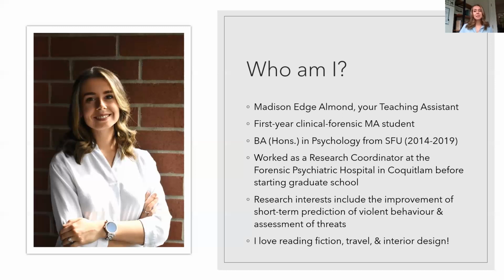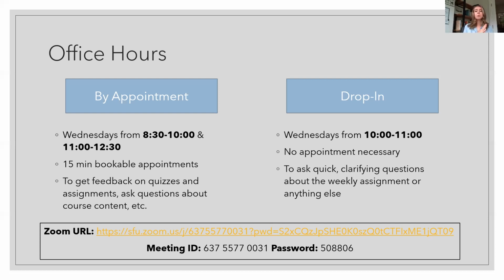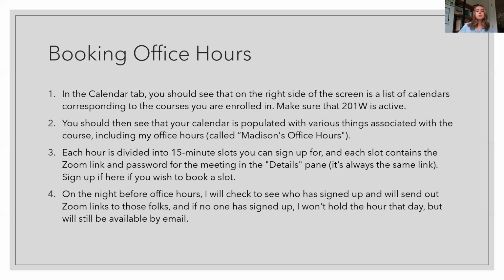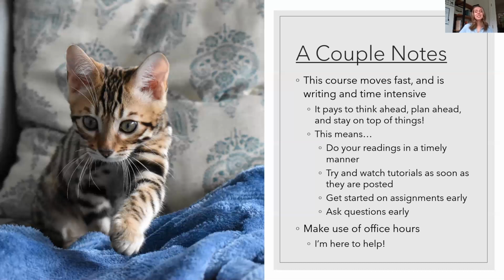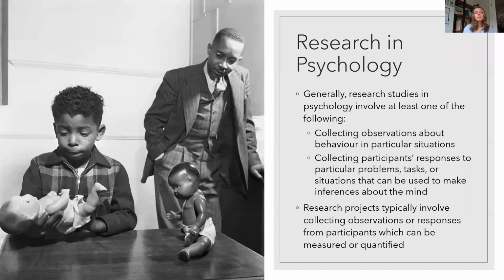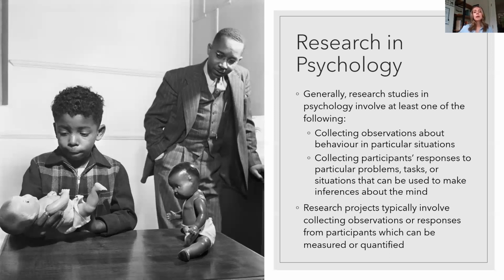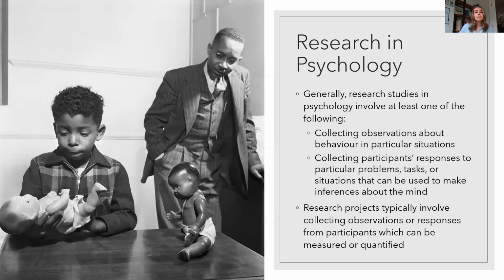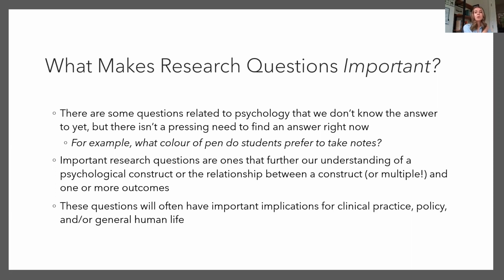PSYC 201W Tutorial 1 (May 19, 2021)